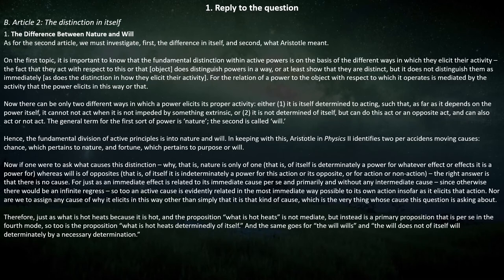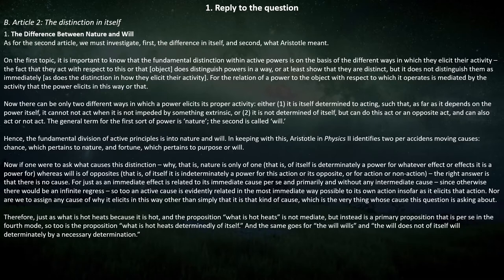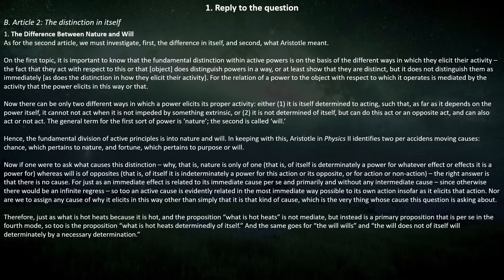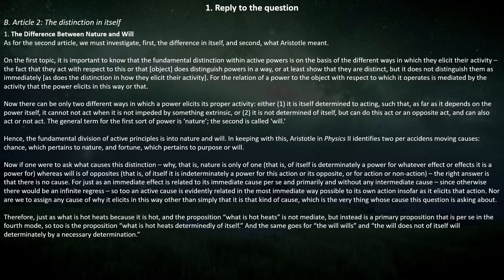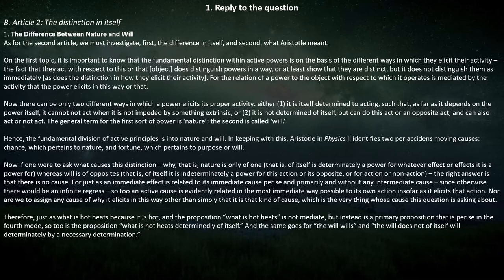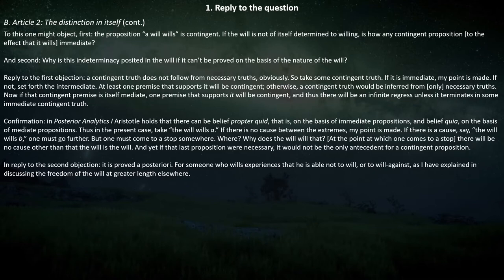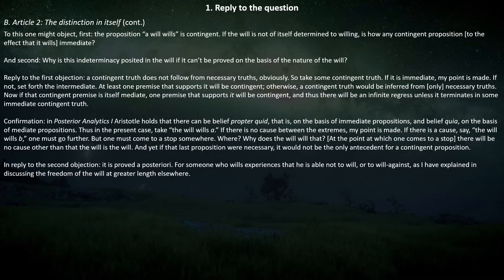John Duns Scotus, Metaphysics IX, part 2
In this second entry in our Philosophy Reading Group series, we continue going through John Duns Scotus' commentary on Aristotle's Metaphysics, Book IX.

Works Cited:
Scotus, John Duns. "Questions on Aristotle's Metaphysics IX, q. 15." In Selected Writings on Ethics, edited and translated by Thomas Williams, 1-15. Oxford: Oxford University Press, 2017

Aquinas' Five Ways (including the third, the argument from contingency, used in a different way from how Scotus is here)